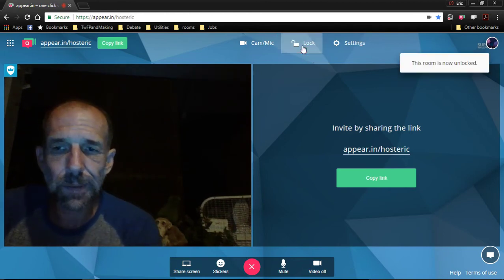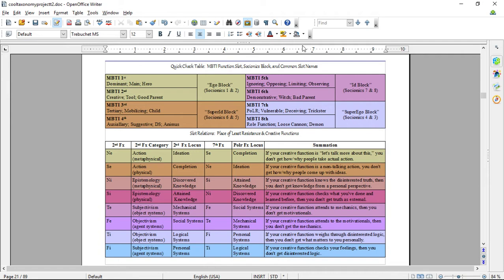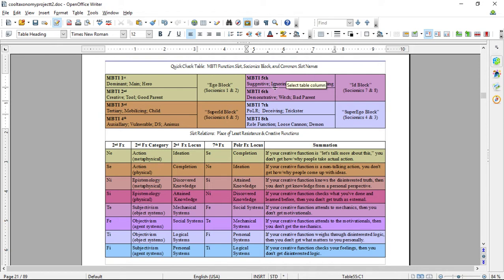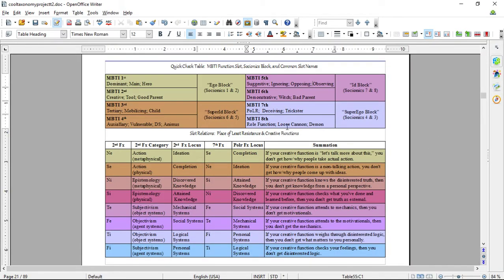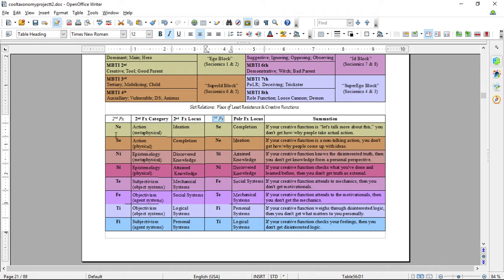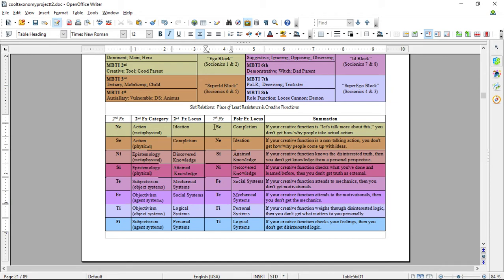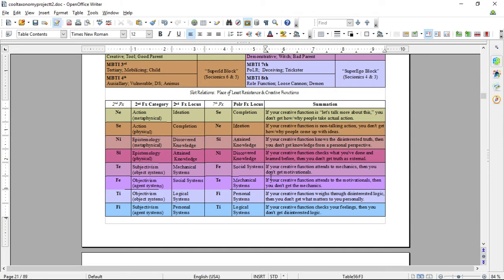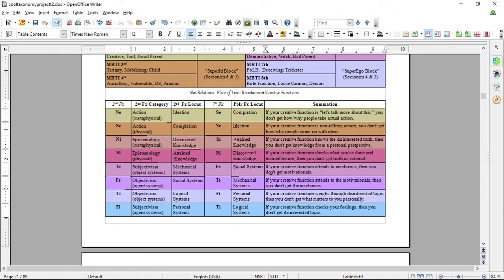Your Tool Function & Your Fool Function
This video is about the link between the second slot function and the seventh slot.  It also talks some about slot numbering.  It has a colorful table, which you can get for FREE here:

appear.in/twfp1  appear.in/twfp2

The room is always open, always recording, and always uploading to the raw channel. By entering either of the twfp raw rooms (appear.in/twfp1 and/or appear.in/twfp2}, you are consenting to having your image, voice, text communication, and any other representation form that may occur while in the room. Talking With Famous People strives to be respectful of others' wishes and will attempt to honor reasonable requests for content removal due to occasional mistakes as do happen from time to time. TwFP, however, is under no obligation to remove any content at the request of a participant, and will not honor anticipatory or future-oriented requests, nor abuse of such requests (as determined by TwFP at its sole discretion and with or without information. IF YOU DO NOT CONSENT TO BEING FEATURED ON THE YOUTUBE CHANNEL, DO NOT ENTER THE RAW ROOMS!